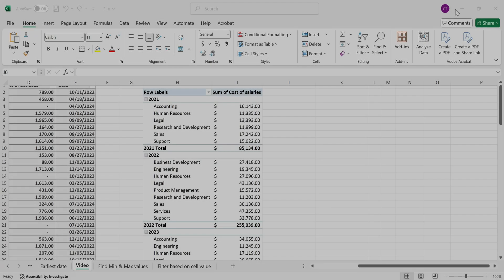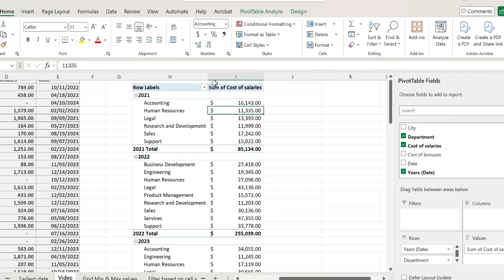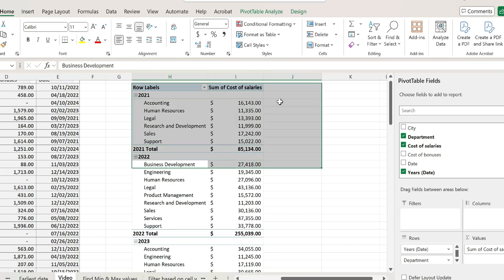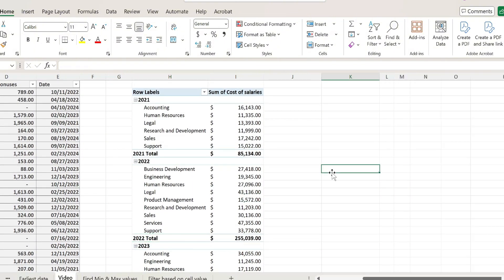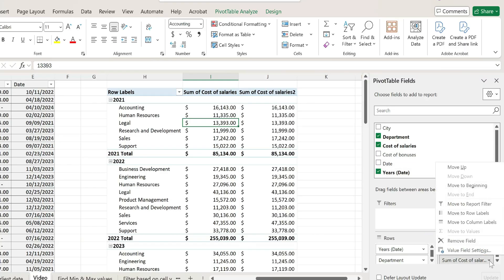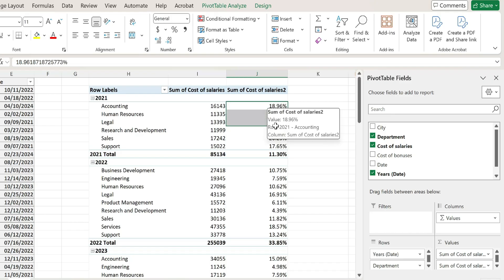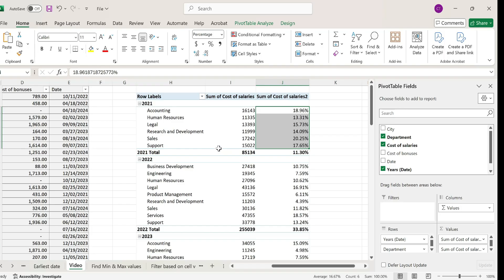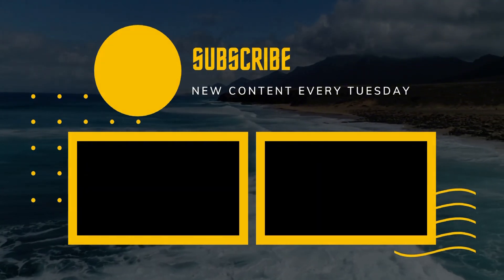Excel Pivot Table: How Do You Show the Percentage of a Subtotal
In this step-by-step tutorial, you’ll learn how to display the percentage of a subtotal in an Excel Pivot Table.

This feature helps you analyze data more effectively by showing how each item contributes to the overall total within its group.

You'll discover how to:

✅ Add value fields and customize them to show percentages
✅ Change the calculation type to “% of Subtotal”
✅ Format your data for clear, professional-looking reports

Whether you're working with sales data, financial reports, or large datasets, this guide will make your Pivot Table insights more powerful. 🚀

Let me know if you want any changes! 😊

Timestamps:
⏰ 00:00 - Intro
📊 00:08 - Show the % of a Subtotal
✅ 01:10 - Conclusion